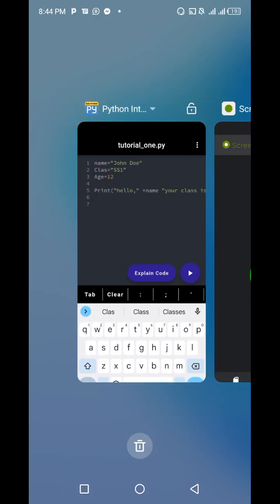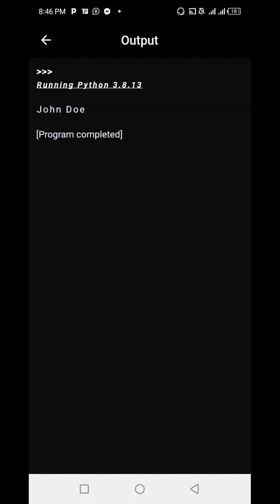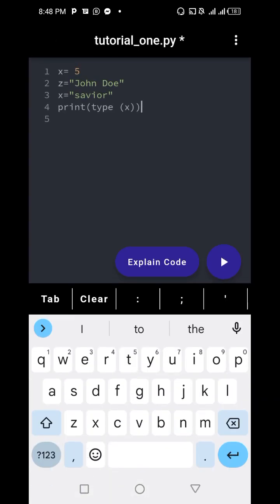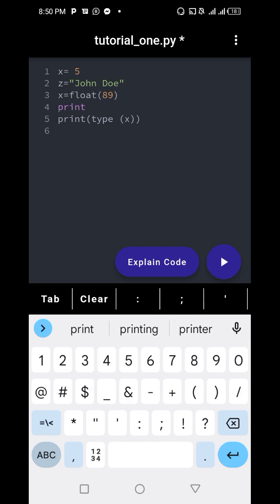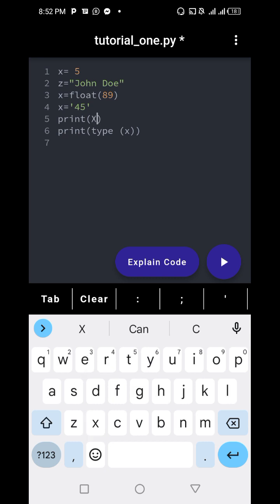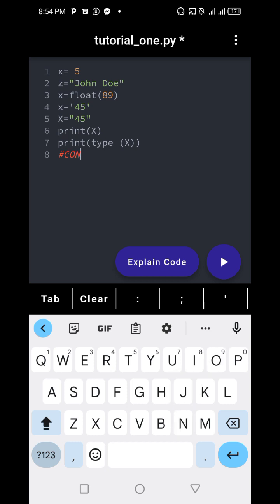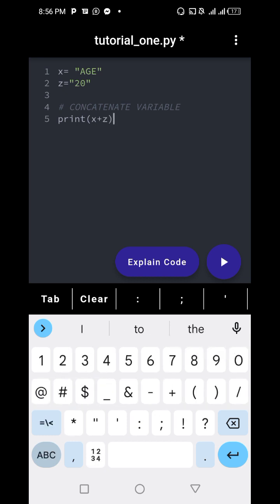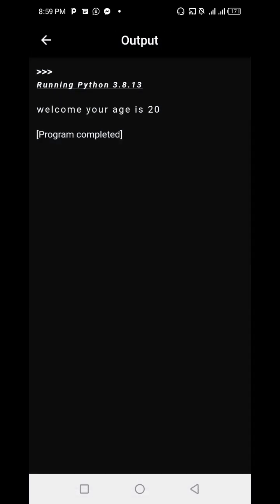Learning to code with python using your mobile phone tutorial 3(@TechWill. )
This video explains the concept of variables in python with examples.coding engineering jamb math (@TechWill.)